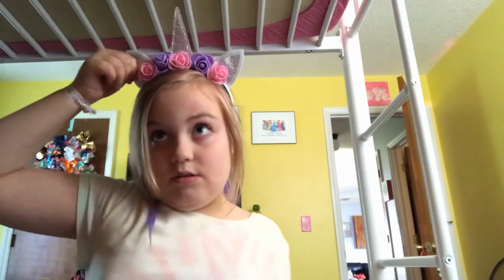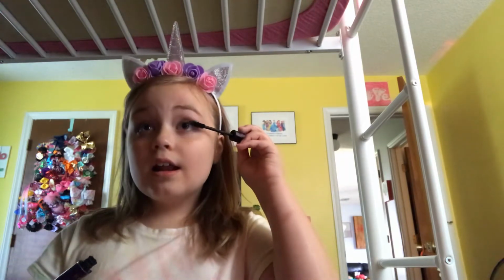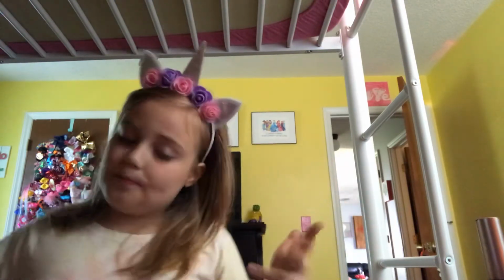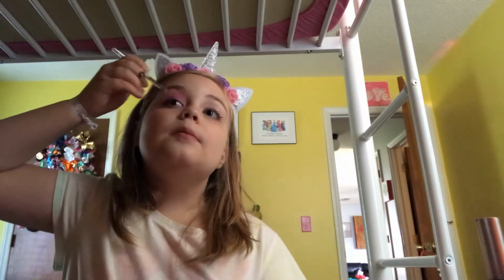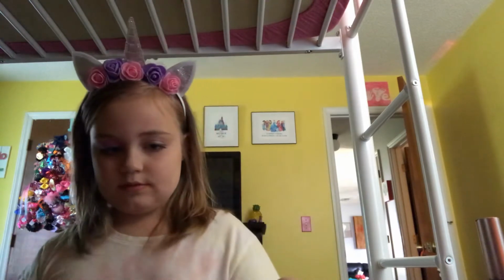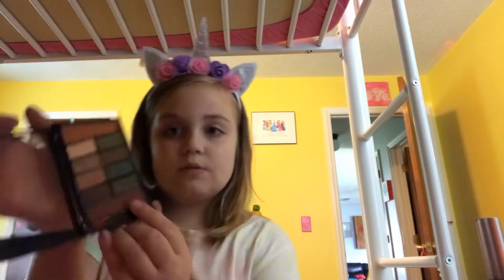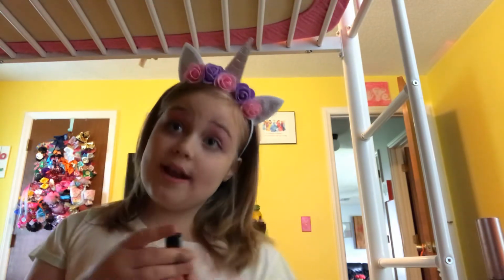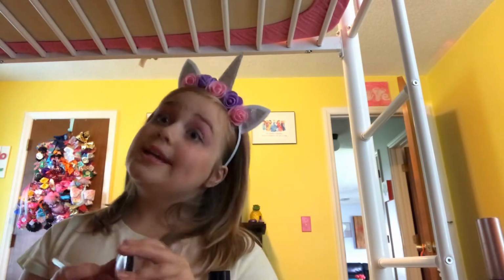Doing a unicorn 🦄 makeup tutorial!!